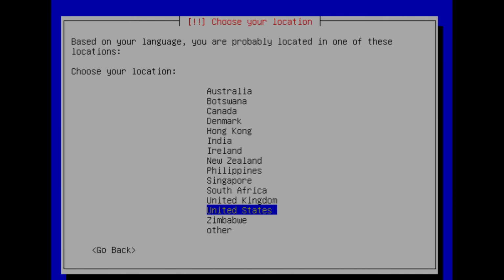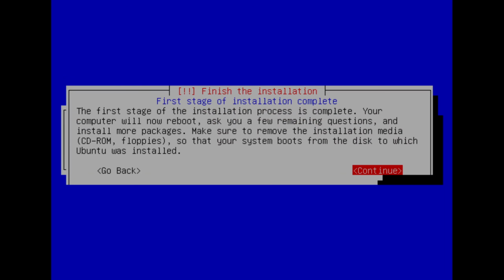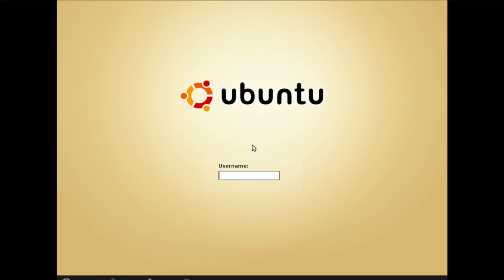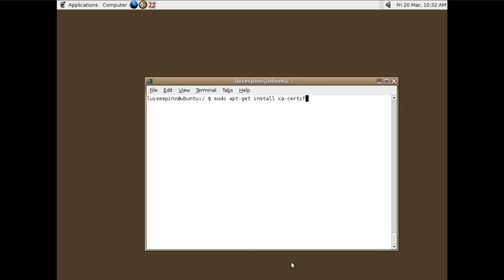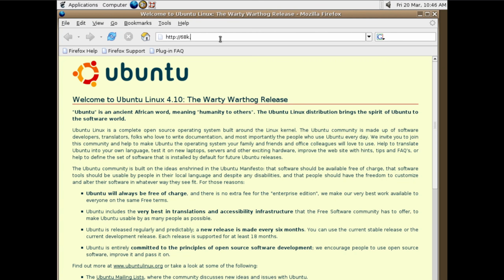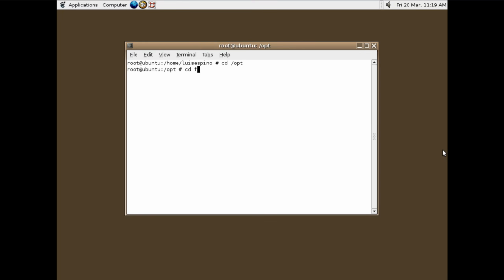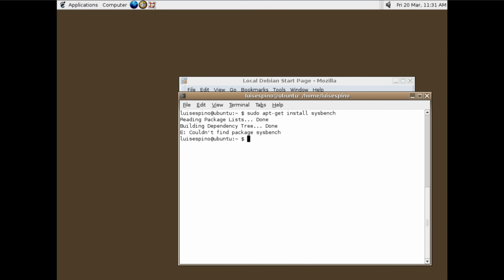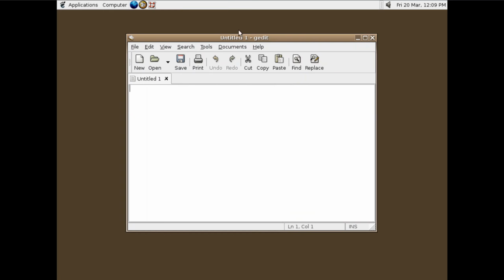Installing Ubuntu 4, the first version from 22 years ago, in 2026: Will it still be usable?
Experience a true time travel to 2004 as we install Ubuntu 4 Warty Warthog, explore GNOME desktop, try classic Firefox 0.9.3 & Links browser, test old apps like Tetris and GIMP, and see the challenges of obsolete SSL, libraries, and sysbench. Discover how Linux looked in its very first Ubuntu release and relive tech history step by step!

🕒 Timestamps
0:00 Ubuntu 4 Setup – Language, Keyboard & Location Selection
0:10 Disk Partitioning & Hostname Configuration
0:20 Installation Process & GRUB Setup
1:00 First Boot & GNOME Desktop Tour
1:10 Firefox 0.9.3 Testing
2:00 Text-Based Websites Exploration
2:40 Links Browser Testing
3:00 Sysbench & Software Compilation Challenges
3:30 Classic Apps: GIMP, Tetris, OpenOffice & System Info
4:20 Video Closing